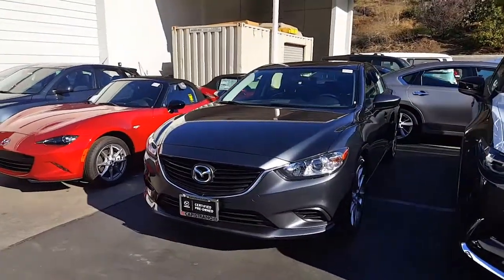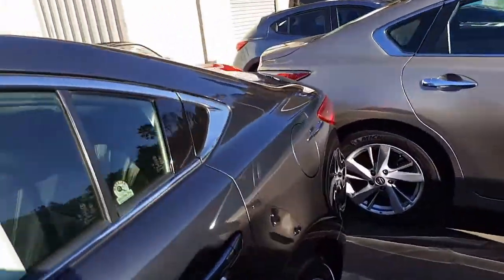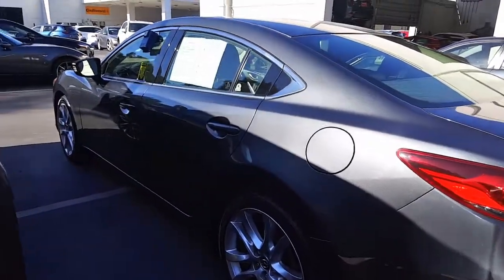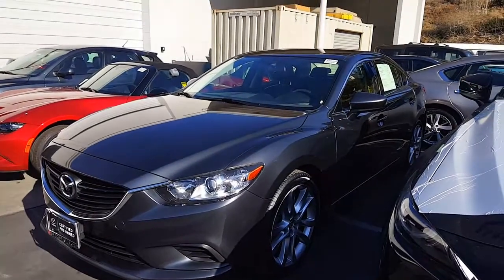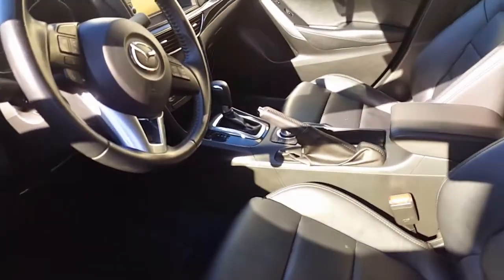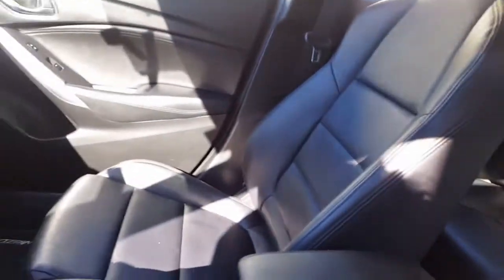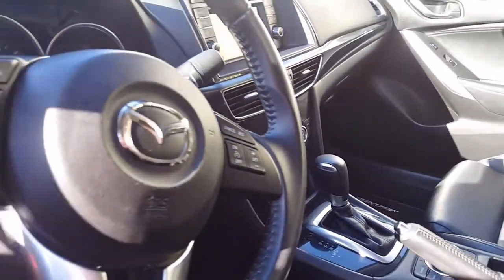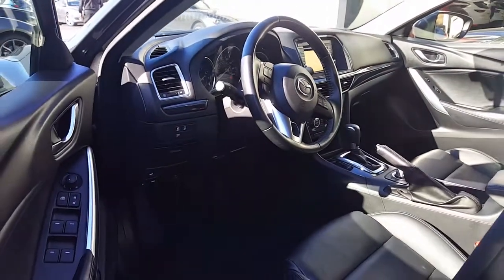Hi Lee check out your preowned 2015 Mazda 6 touring from Katrina at CapoMazda